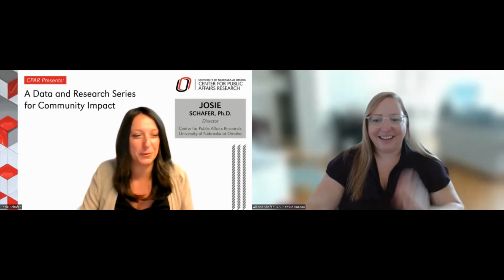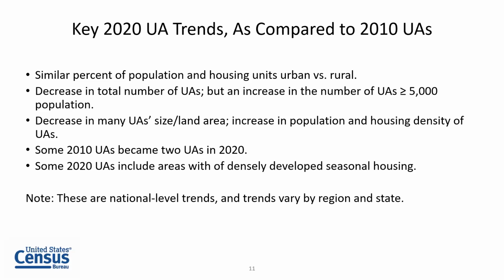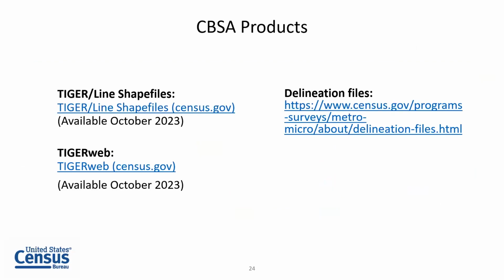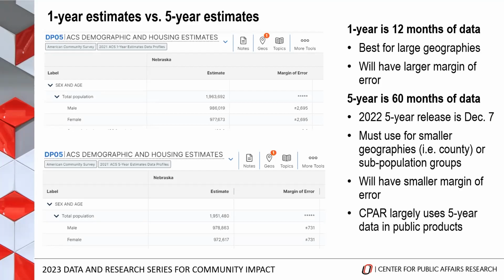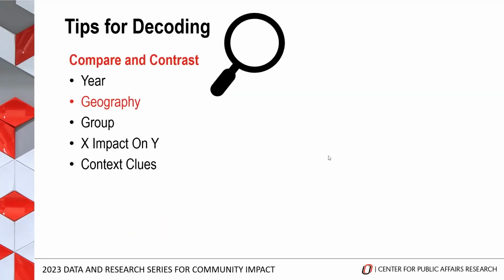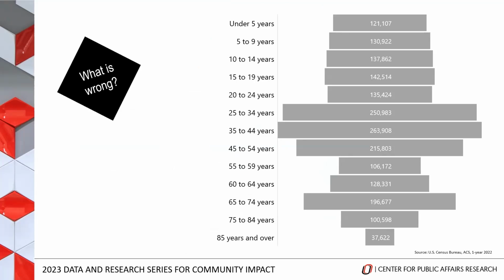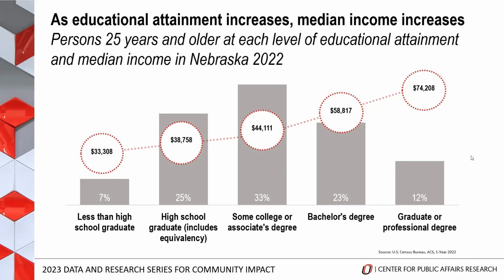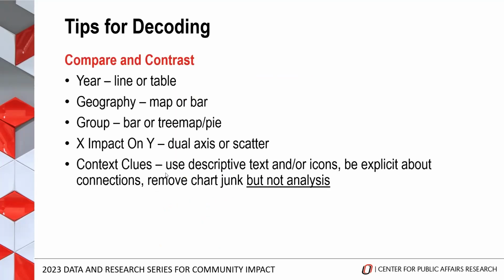2023 Part Two - Decoding Nebraska: State and Local Trends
Part Two | September 28, 2023 | Decoding Nebraska: State and Local Trends in Demographics, Workforce, and Socio-Economics

Take your understanding of census data to the next level in Part Two of our professional development series. Building upon the foundational knowledge gained in Part One, this session will focus on the practical application of census data, including the annual session on demographic and workforce trends in Nebraska and the region, and an in-depth exploration into how to visualize and communicate data.

Join us for an in-depth session decoding the current state and local trends in Nebraska. Gain valuable insights into demographics, workforce dynamics, and socio-economic factors shaping Nebraska's communities.

Presenters:
Allison Shafer, supervisory geographer, Geography Division, U.S. Census Bureau
Josie Gatti Schafer, Ph.D., director, UNO Center for Public Affairs Research

Highlights from the session include:
Demographic Trends: Explore trends including population growth, age distribution, ethnic diversity, and migration patterns in Nebraska.
Workforce Dynamics: Analyze employment rates, industry and occupation shifts, skills demand, and labor market dynamics.
Socio-Economic Factors: Examine income disparities, poverty rates, educational attainment, healthcare access, and more.
Data Analysis and Visualization: Learn techniques for analyzing and visualizing some of these state and local trends using census data.